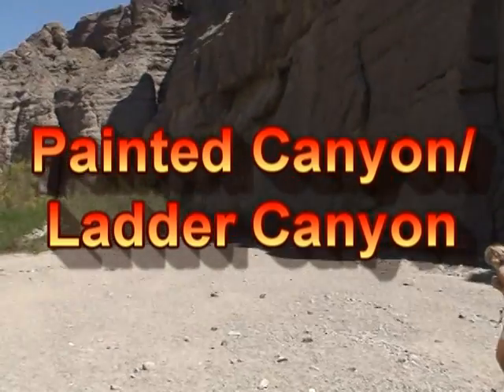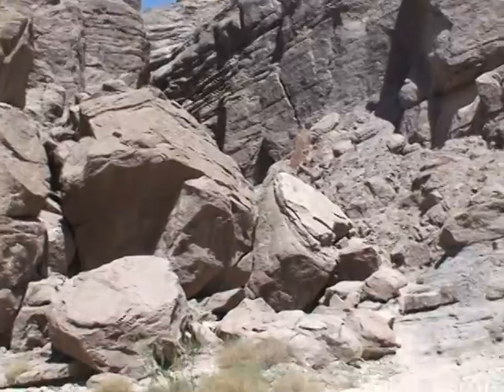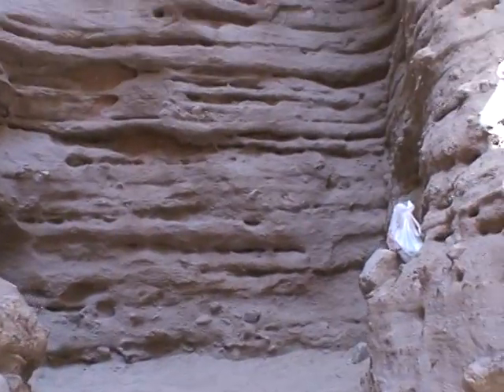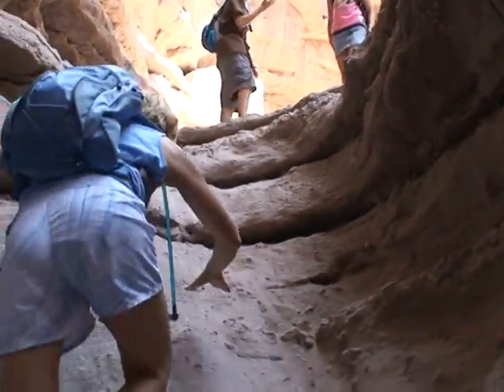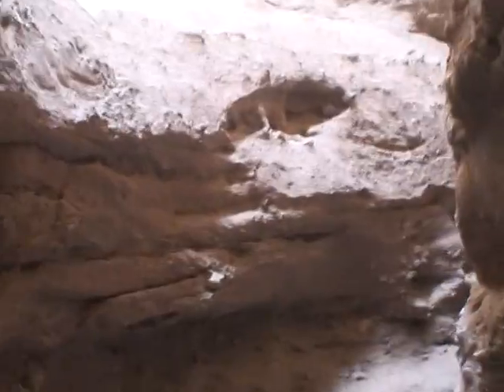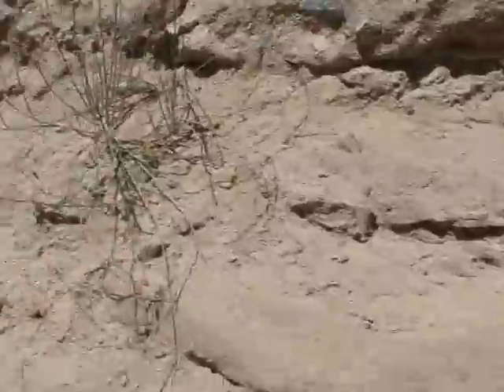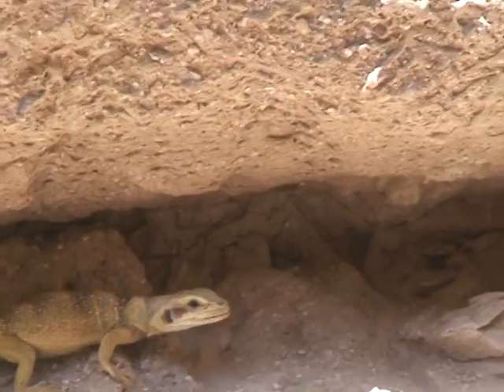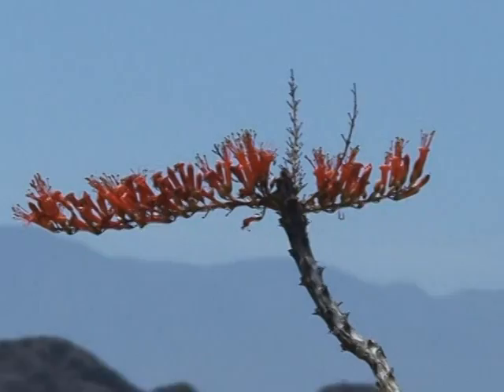Painted Canyon - Ladder Canyon - 2007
Hiking in Painted Canyon and Ladder Canyon near Mecca, CA. This place is incredible.